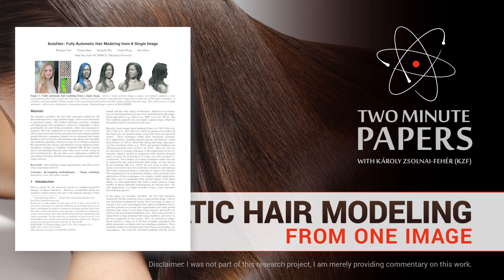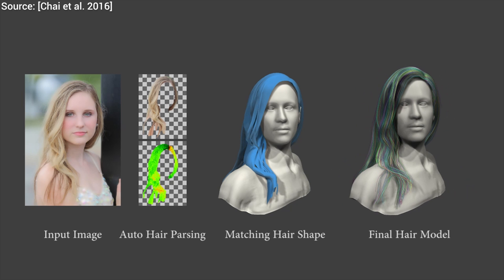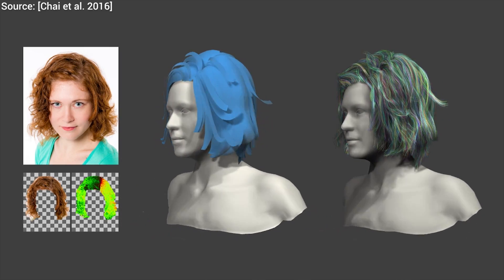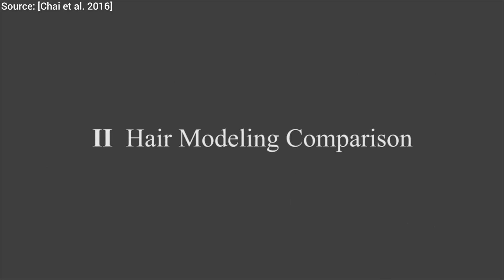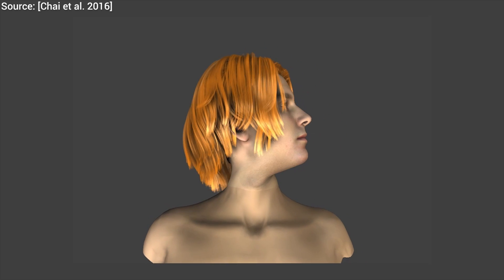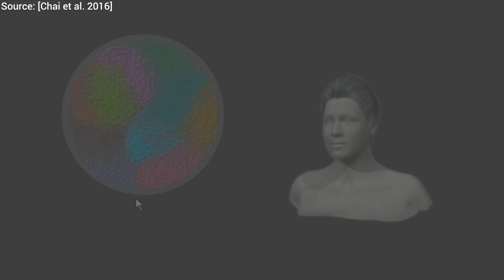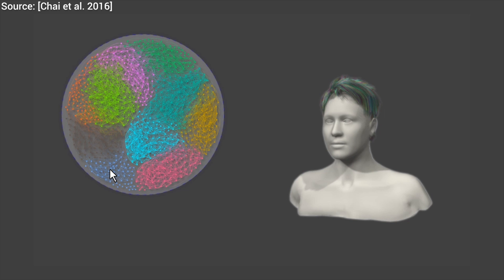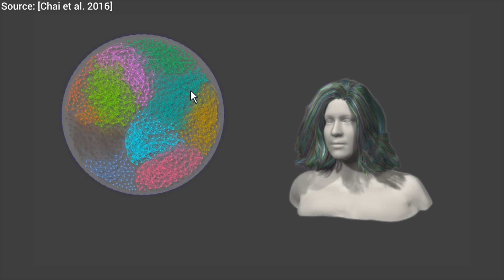Automatic Hair Modeling from One Image | Two Minute Papers #92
This time, we are going to talk about hair modeling - obtaining hair geometry information from a photograph. This geometry information we can use in our movies and computer games. We can also run simulations on them and see how they look on a digital character. This is a remarkably difficult problem and you'll see a great solution to it in this episode.